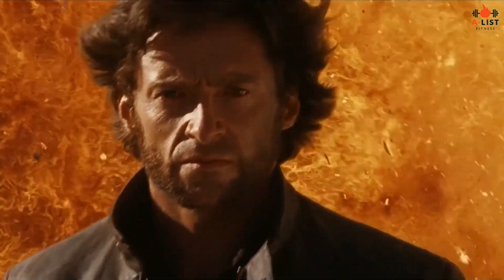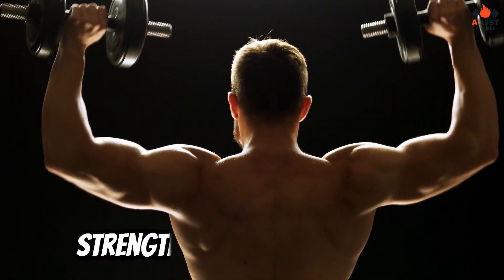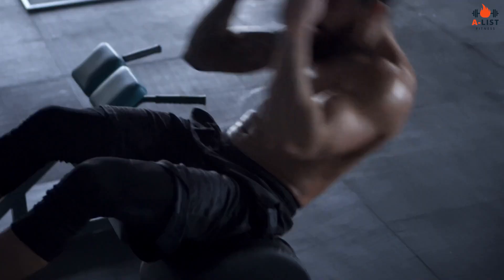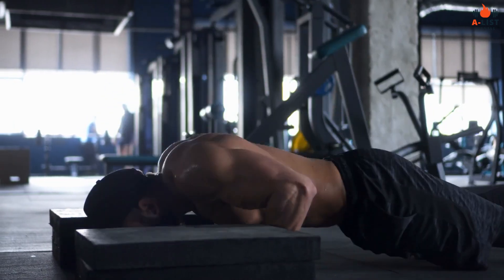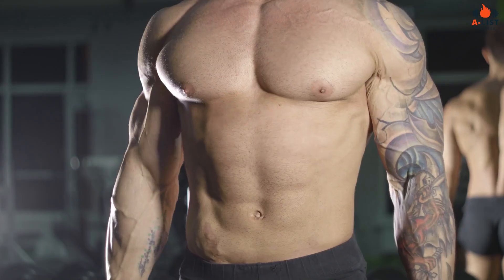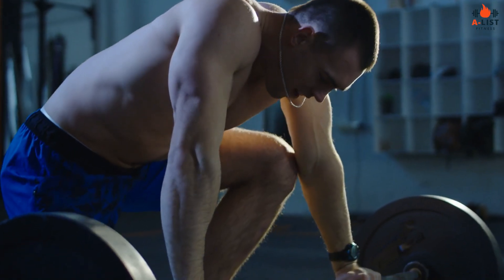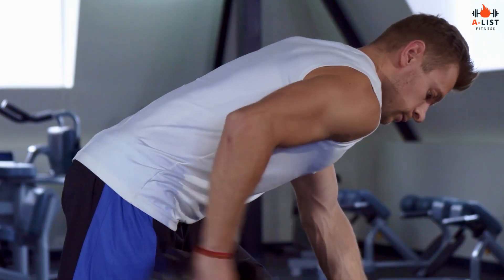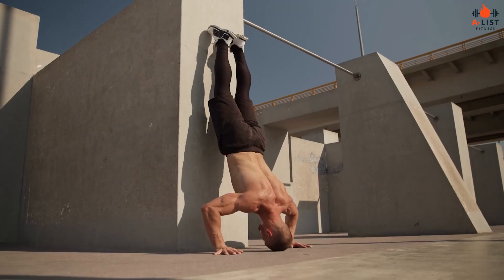Secrets behind Hugh Jackman's intense Wolverine transformation...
Get ready to unleash your inner Wolverine with the ultimate Jackman workout! In this video, we take a look at how Hugh Jackman transformed his physique to become the iconic mutant superhero. We'll be breaking down his training regimen and sharing some tips on how you can build a similar body.

To start, Jackman's workout involves a combination of strength training, cardio, and conditioning exercises. His routine includes exercises like deadlifts, squats, bench press, pull-ups, and rows to build muscle mass and increase strength. He also incorporates high-intensity interval training and plyometrics to improve his agility and explosiveness.

But that's not all - Jackman also follows a strict diet plan to fuel his workouts and sculpt his body. He focuses on eating whole, nutrient-dense foods like lean proteins, vegetables, and complex carbohydrates while limiting processed foods and refined sugars.

If you're looking to get the ultimate Wolverine physique, this video is a must-watch. Learn from the best and start incorporating the Jackman workout into your routine today.

We don't intend to use it for commercial purposes.
That is permitted by the copyright statute and would otherwise be infringing.

This content doesn’t belong to us, it is edited and shared only for the purpose of awareness
and education, and if the content OWNER (visual/audio) of this content has any issue, we
request that you directly message this page; thus, we can sort out the outcome.
Regards,

the concept of fair use.

Regards,